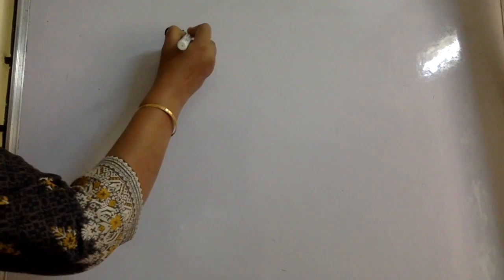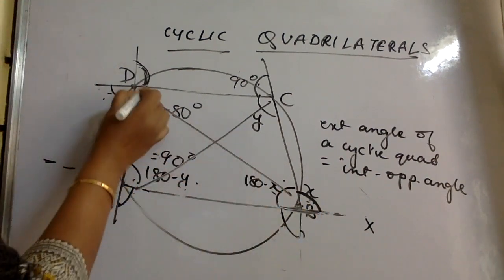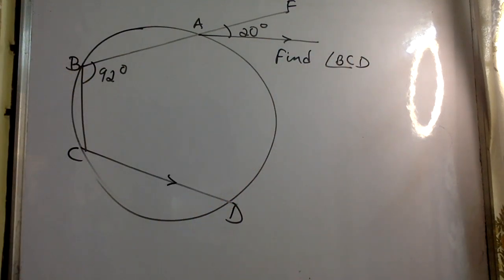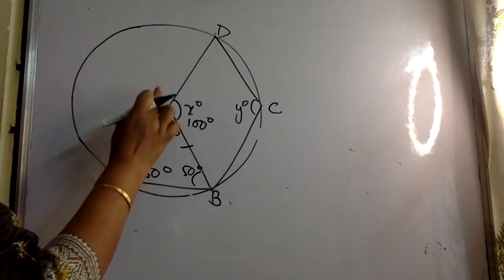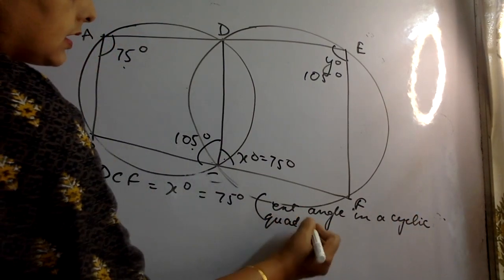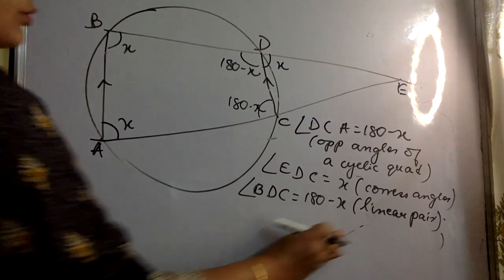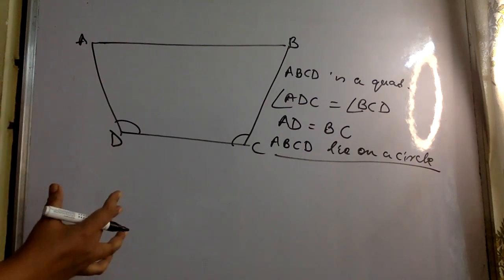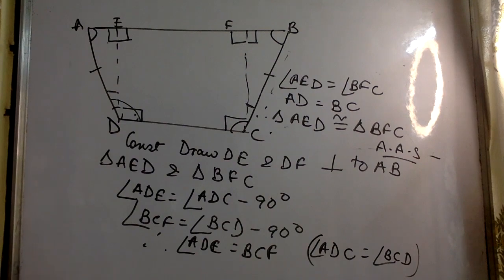SUMS ON CYCLIC QUADRILATERALS, CLASS 9,Maths Made Easy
ARC PROPERTIES, properties of arcs has been explained  with the help of sums,All videos have been explained in English,making it convenient for CBSE and ICSE students
Sums on cyclic quadrilaterals have been taken up,concept of cyclic quadrilateral explained #mathsmadeeasy